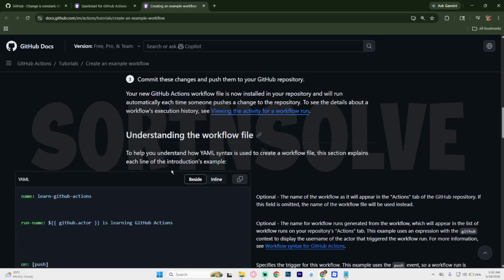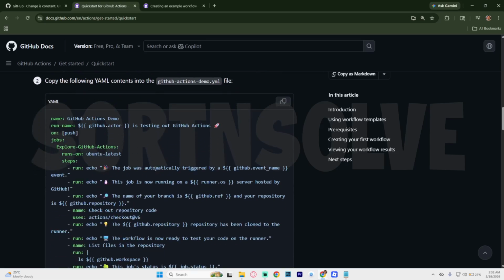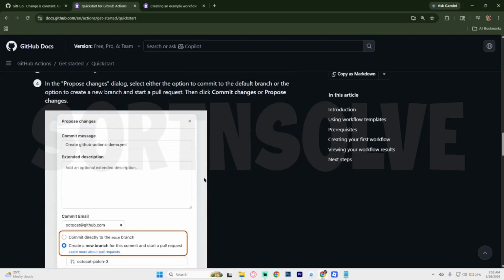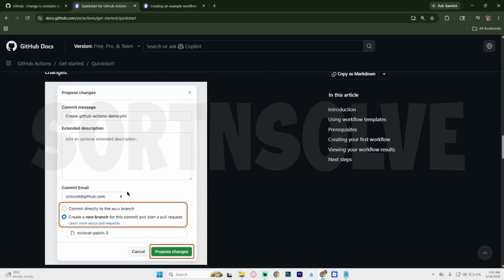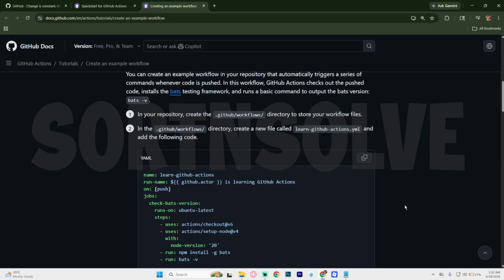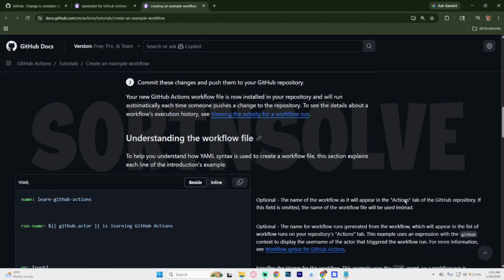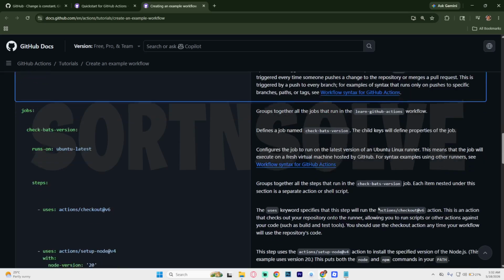How to Create GitHub Action Workflow - Full Guide